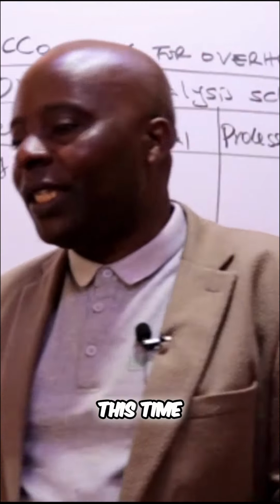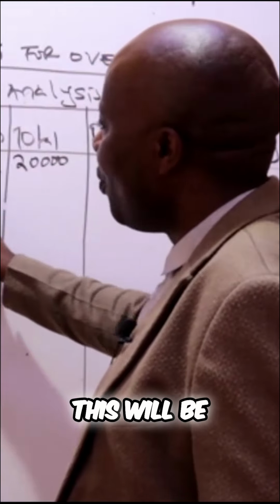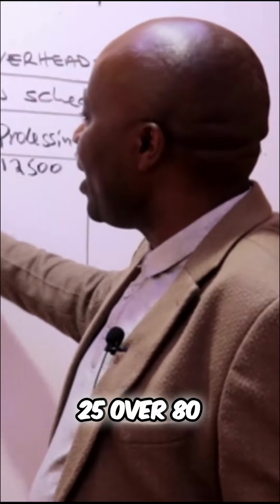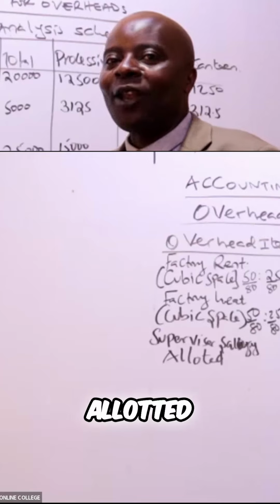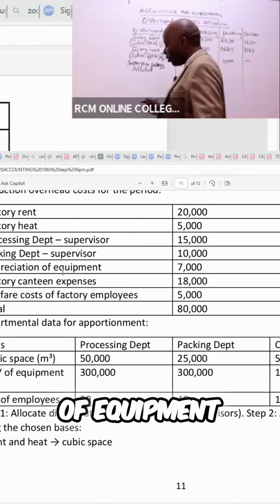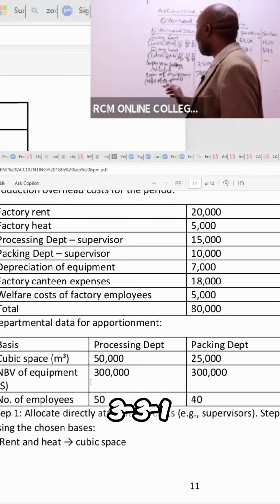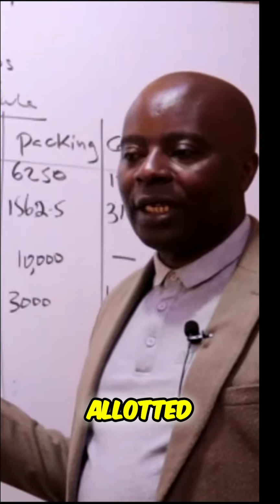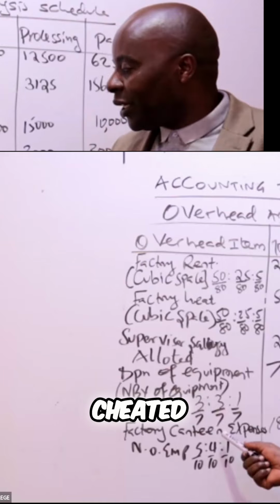Factory Rent & Depreciation: Cost Accounting Explained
Factory rent allocation depends on space occupied. The bigger the space, the more rent absorbed. Learn how to apportion factory rent using cubic space and net book value. Canteen expenses benefit all, not just canteen staff.